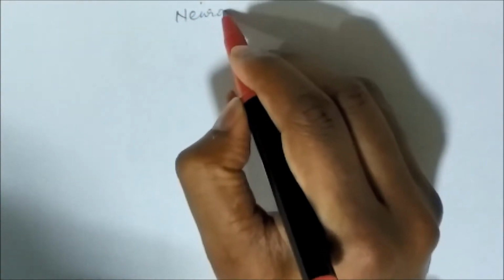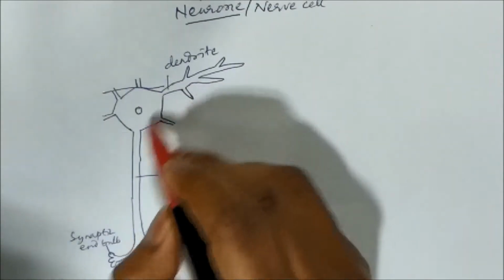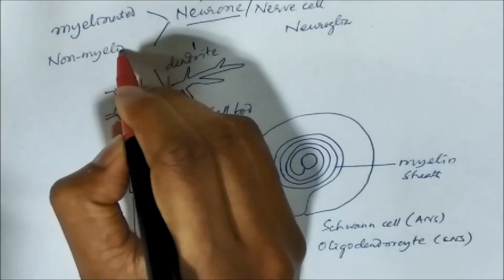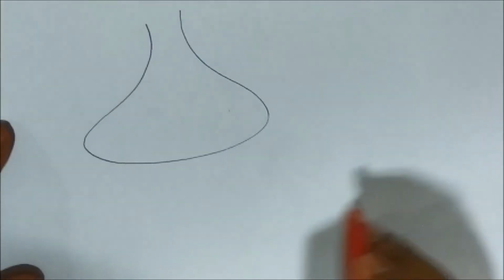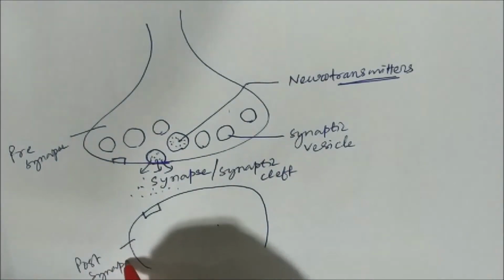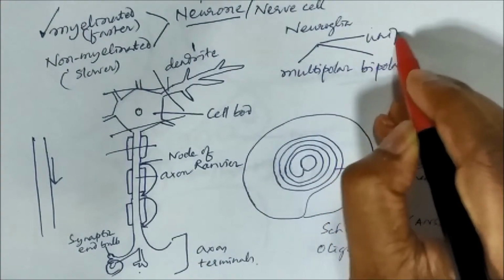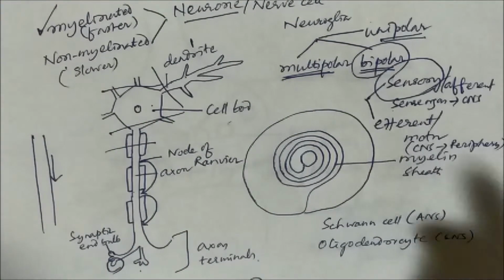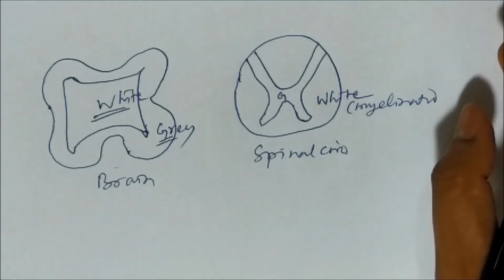Neurone neurons neuron centralnervoussystem neurotransmitter neurotransmitters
A neuron may be unipolar, bipolar or multipolar.
It may also be
i. Afferent/sensory: Neurone from the sensory organ (Periphery) to CNS.
ii. Efferent/motor: Neurone from CNS to periphery.
A neurone has 3 parts: a. Cell bodies b. Axon, axon terminals c. Dendrites
Cell bodies are found at the periphery of the brain & centre of spinal and they form the grey matter of NS. Group of cell bodies is called Nuclei in CNS & ganglia in PNS. Group of axons in CNS are called tracts & in PNS are called Nerves or nerve fibers. Myelinated axons form the white matter of NS. Axon terminals swell into bulb-shaped structures called synaptic end bulbs containing many minute membrane-enclosed sacs called synaptic vesicles containing a chemical substance called neurotransmitter.